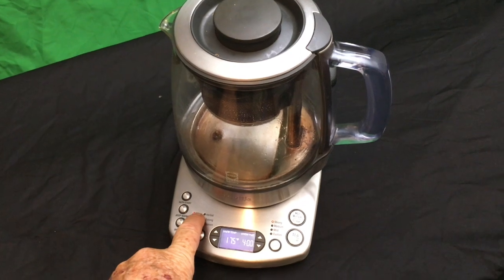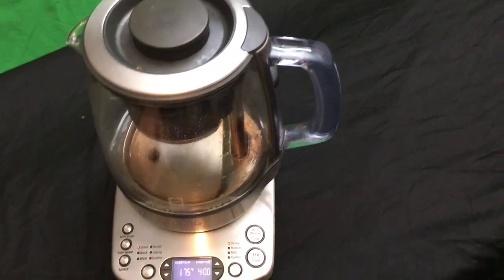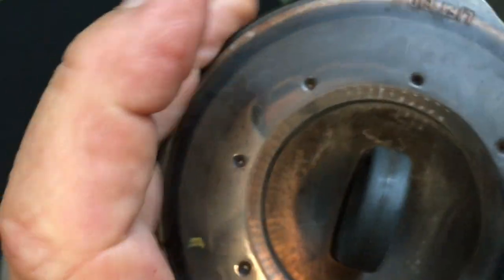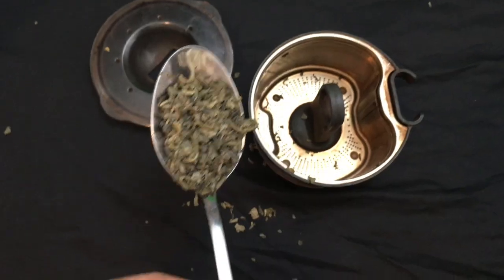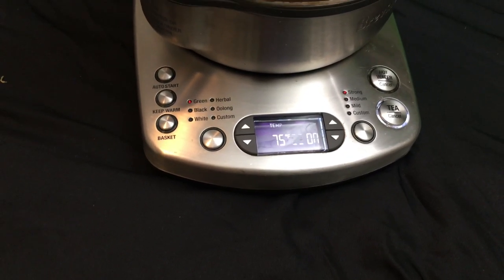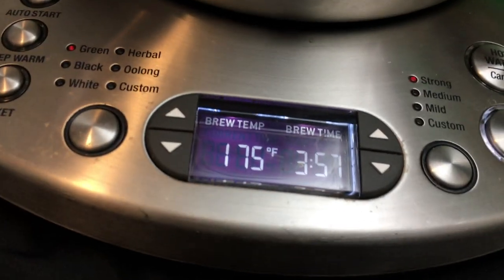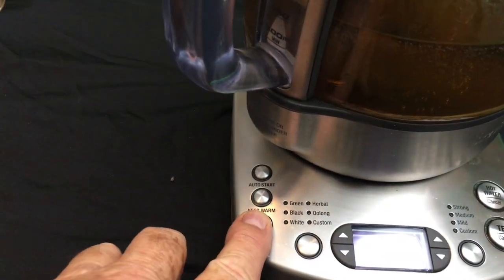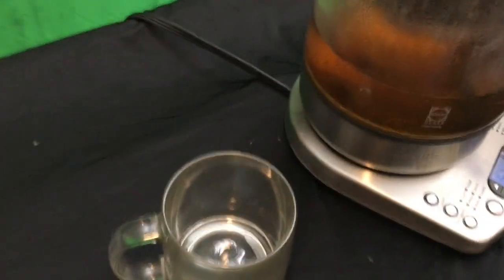Review of the Breville Tea Maker